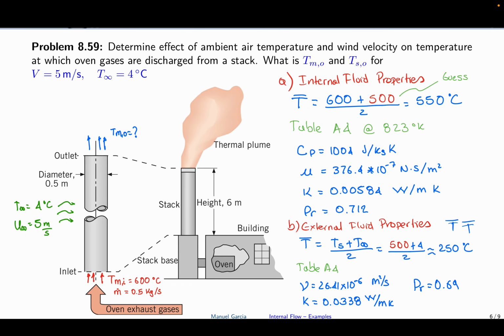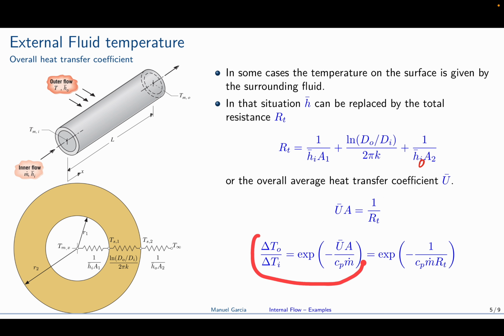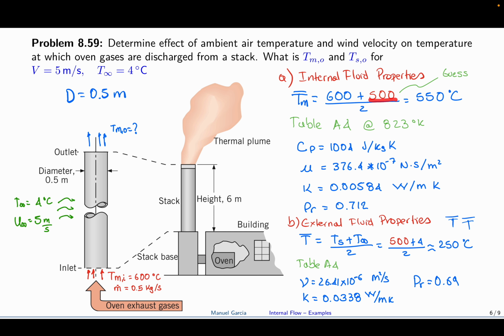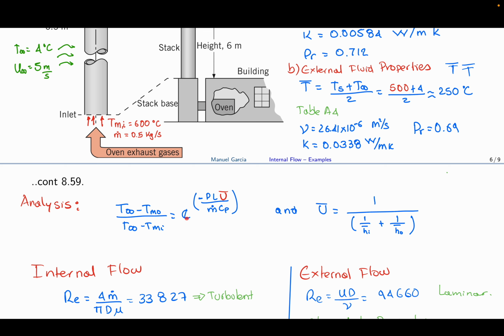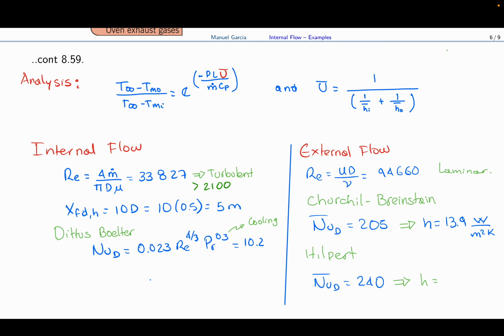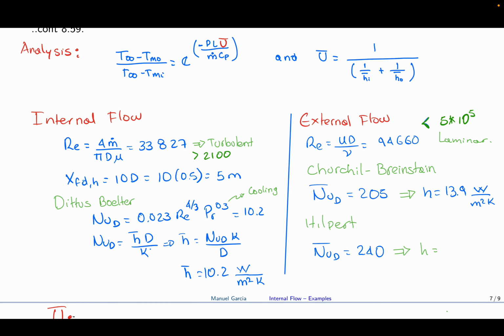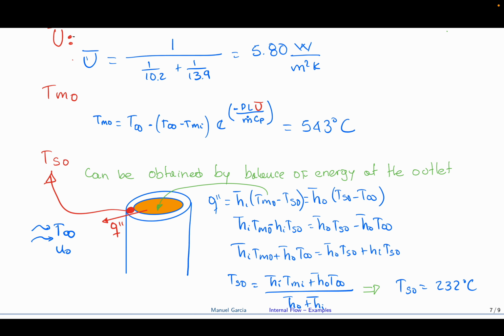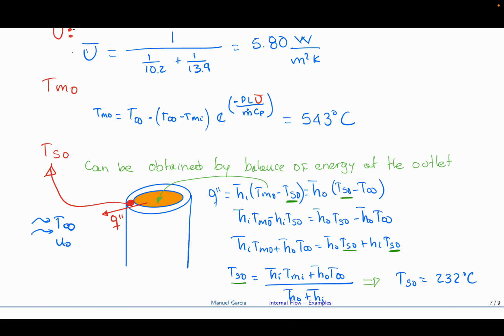Heat Transfer internal/external Flow problem in a stack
This is problem 8.59. Determine the effect of ambient air temperature and wind velocity on the temperature at which oven gases are discharged from a stack.